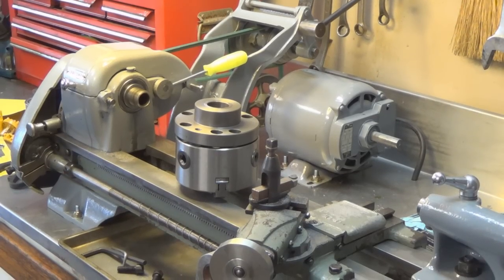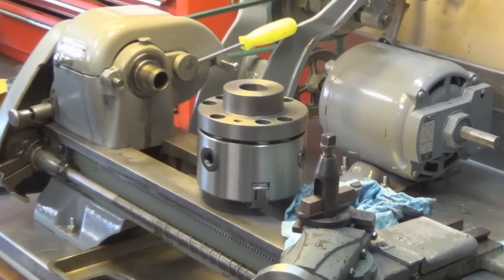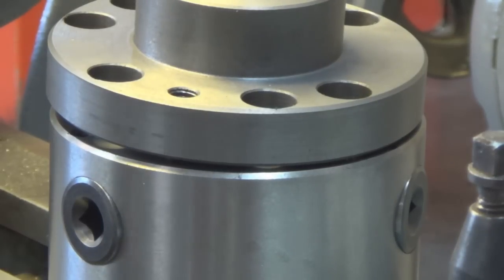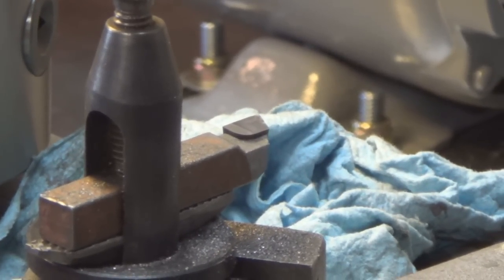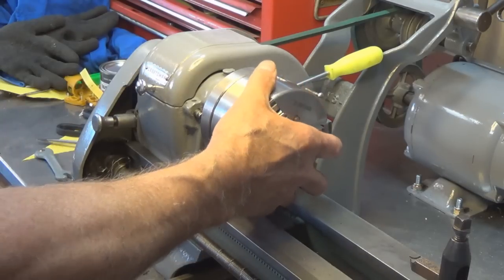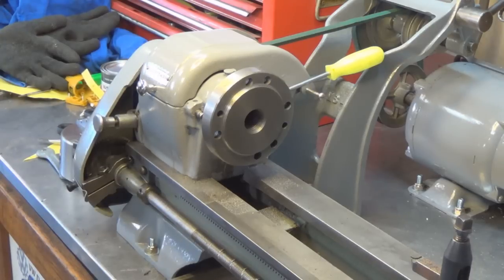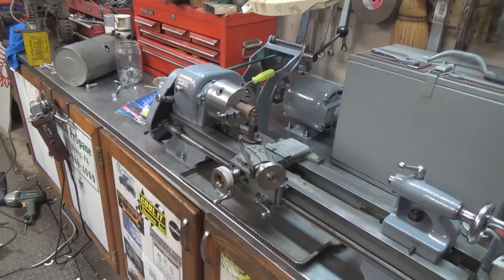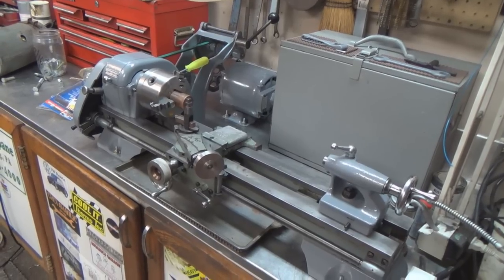The Craftsman 6" lathe, chuck installed & working, Goofy Cart brakes